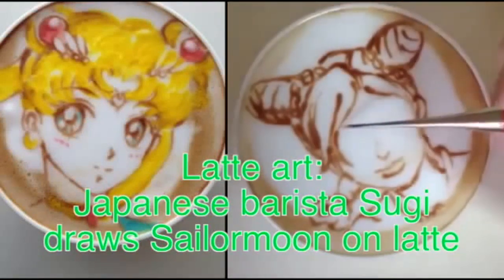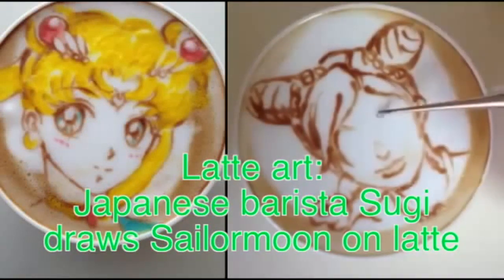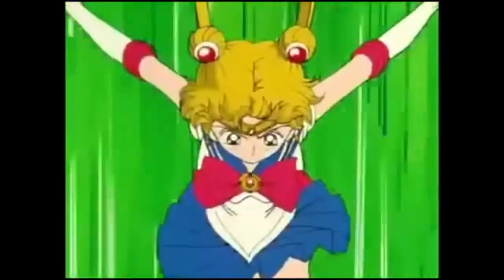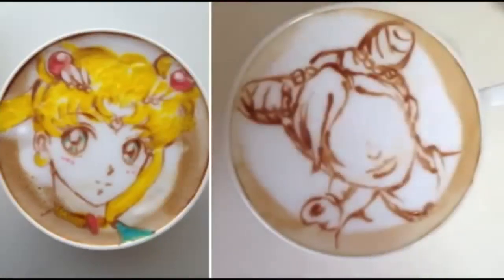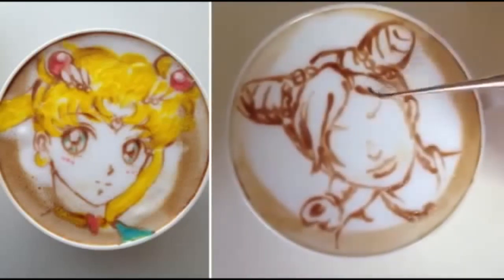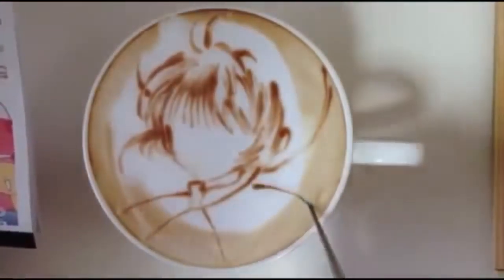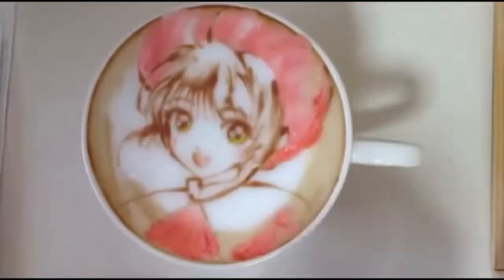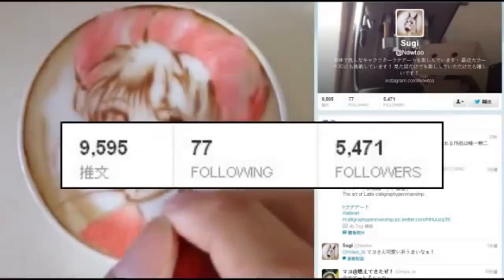Latte art Japanese barista Sugi draws Sailormoon on latte - Amazing Latte Art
here you will see the amazing Latte Art you ever seen.